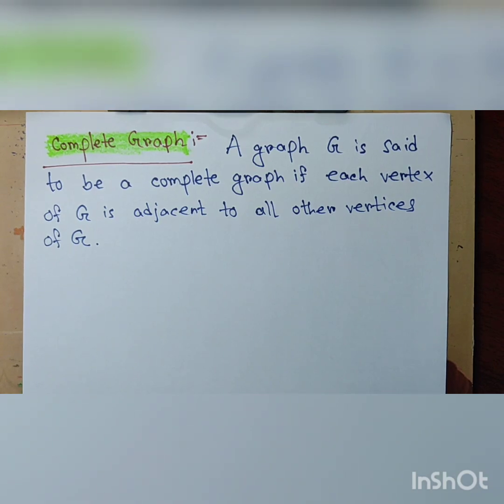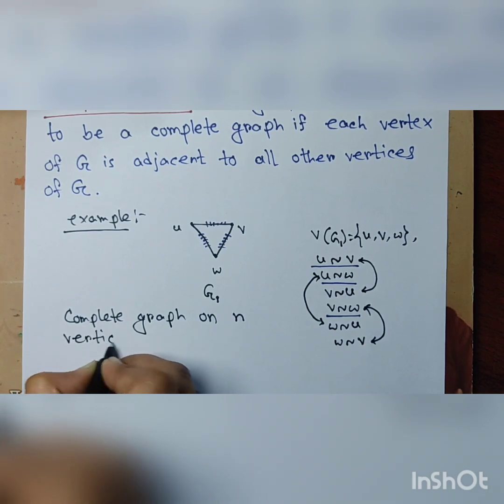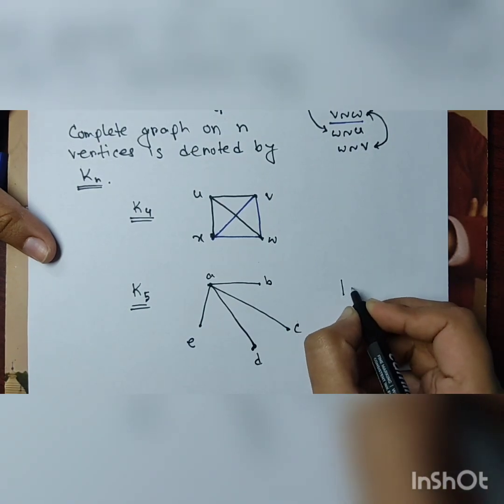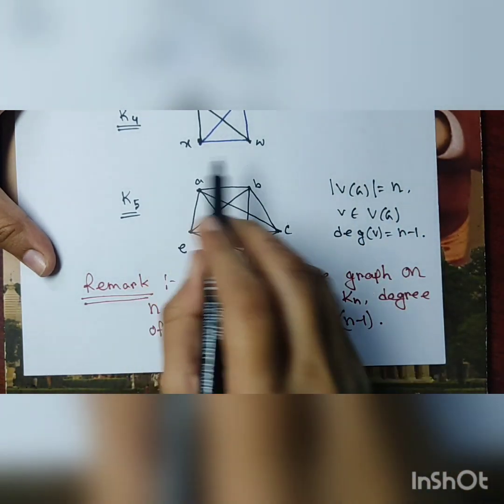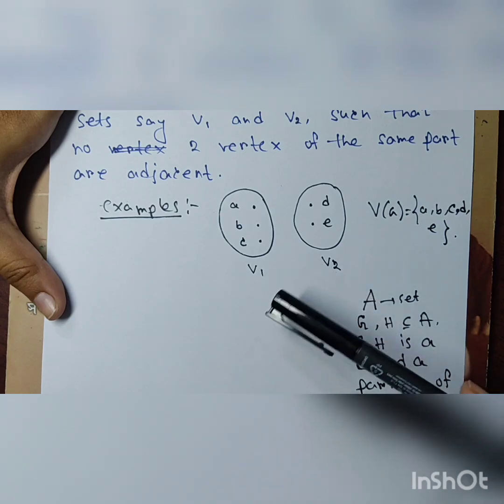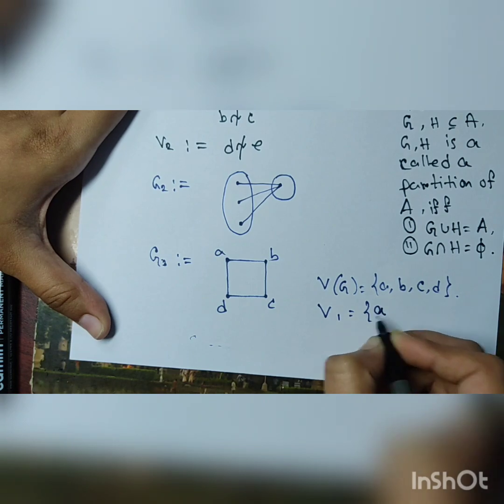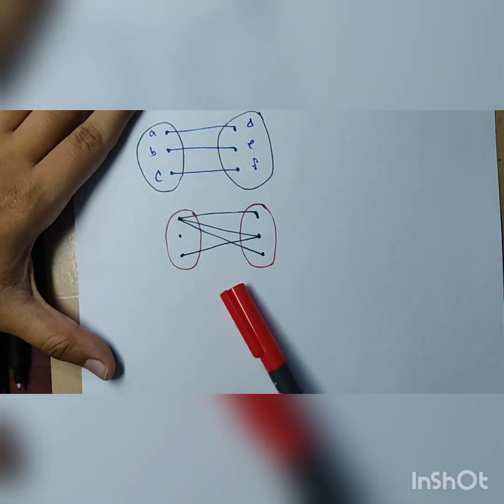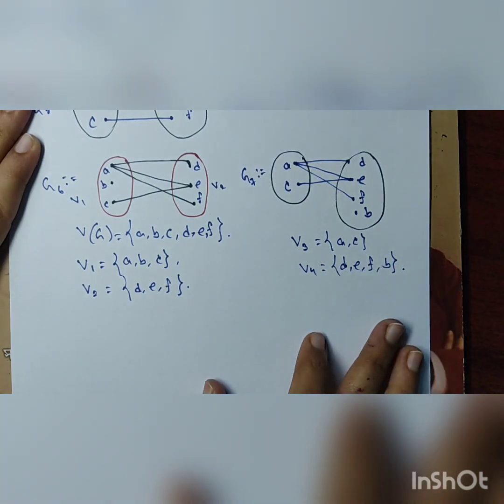Graph Theory : Complete Graph, Bipartite Graph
In this lecture, I have discussed the following topics:
1. Complete graph,
2. K3, K4, K5,
3.Bipartite graph,
4. Examples

if you have any doubt please let me know through comment!!